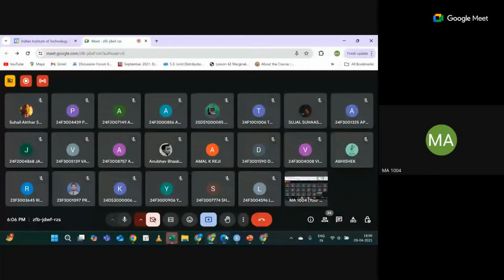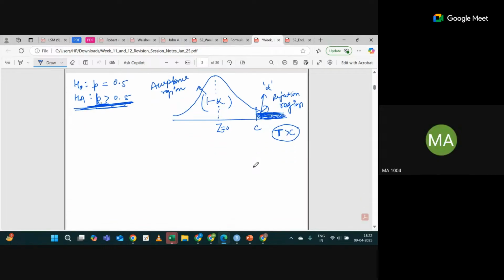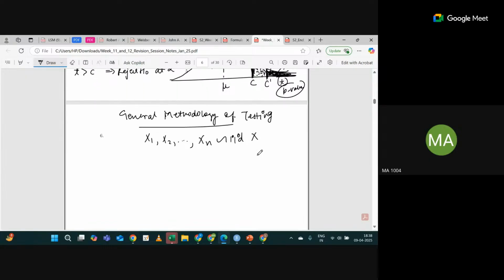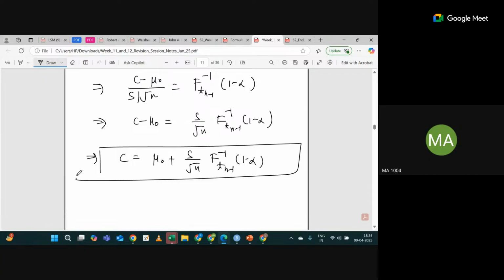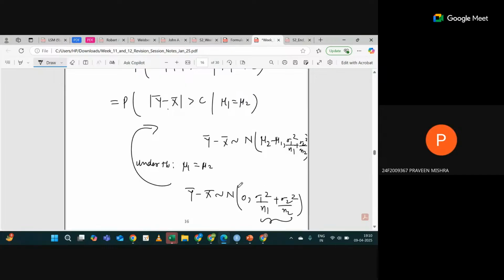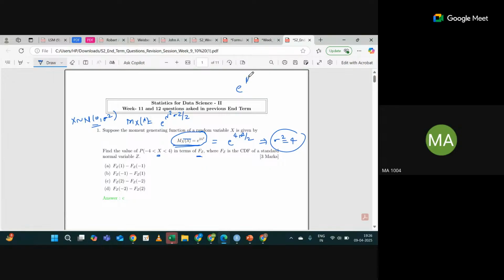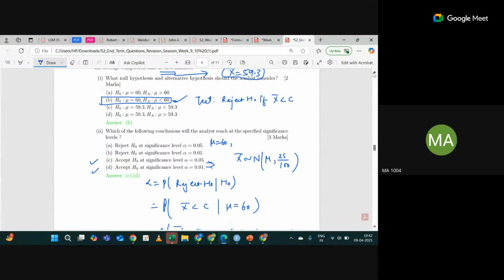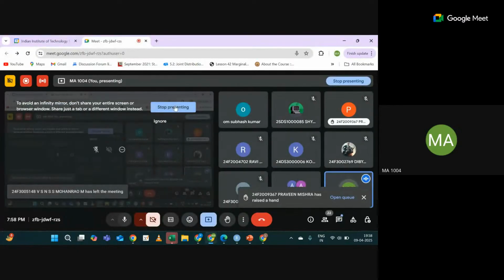Week-11 and 12 Revision Session